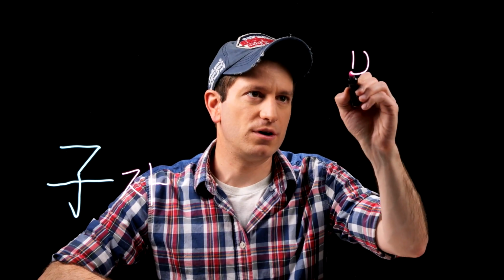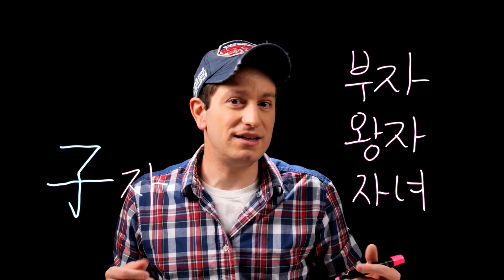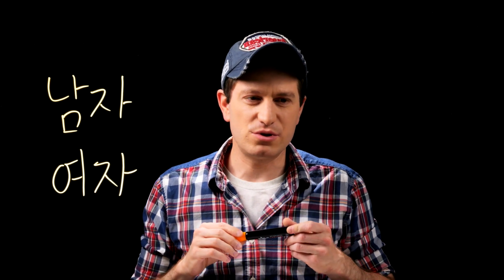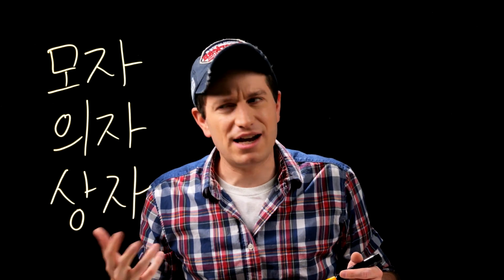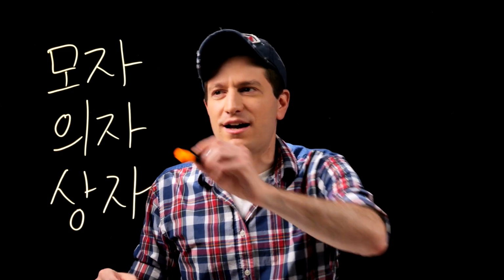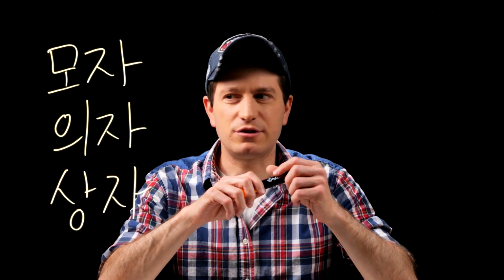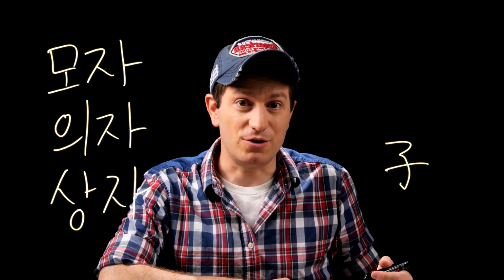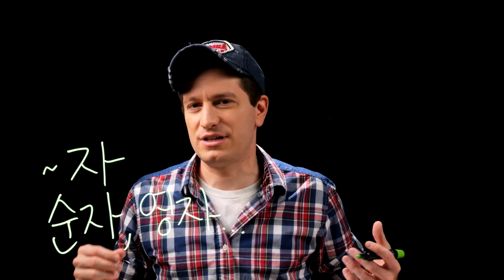Important Hanja: 자 (子) (한자) | Korean FAQ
In this lesson you’ll learn about how to use the Hanja 子, which is read as 자 and means a “child” or “offspring.”